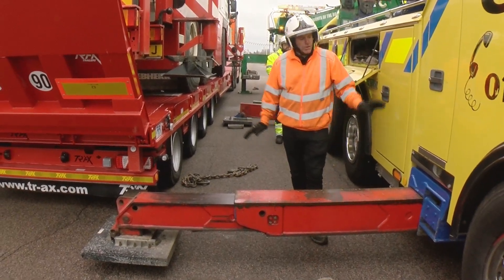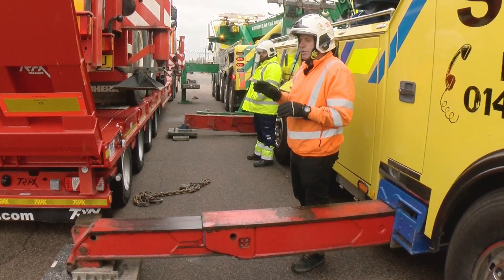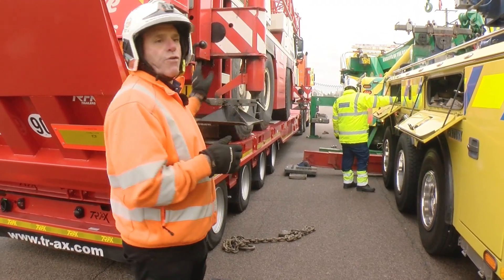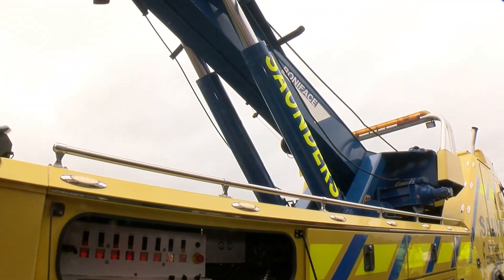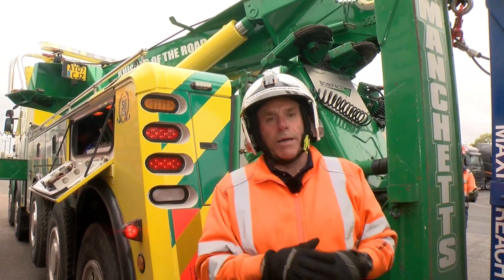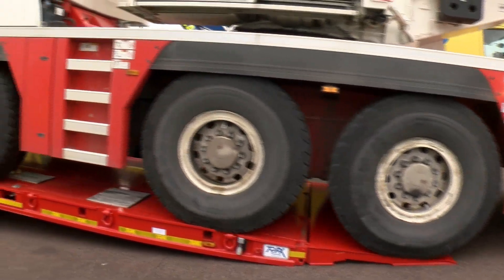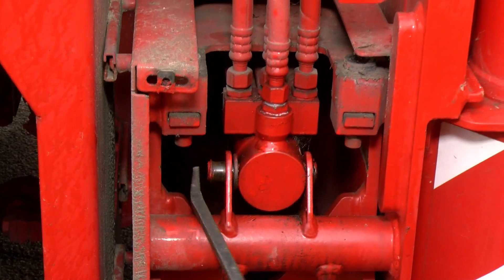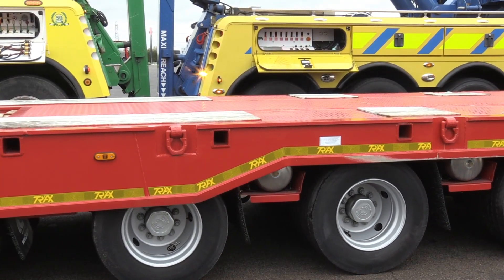Boniface Engineering - Heavy Lift Part 2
Take a look at how the Boniface Engineering and Miller Industries recoveyr equipment handles the task of recovering a heavy load with the additional support of a 4 Axle trailer.

Thanks to Saunders Recovery, Manchetts Recovery & Roy Humphreys.